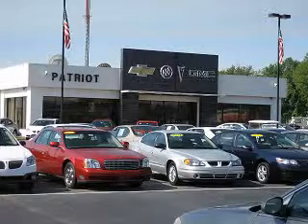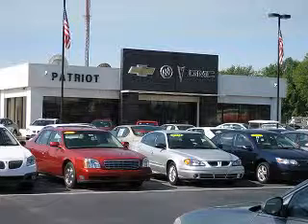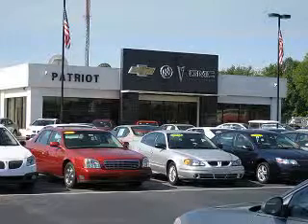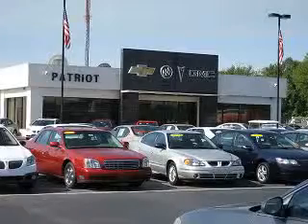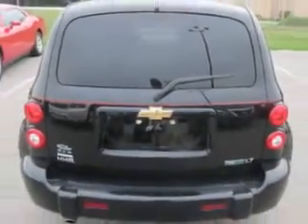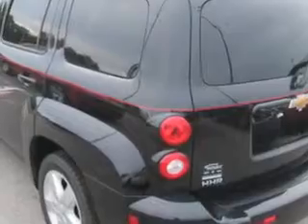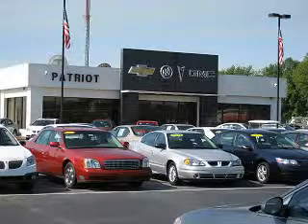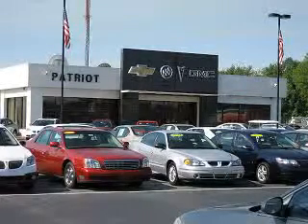2010 Chevrolet HHR Patriot Chevy Buick GMC Princeton, IN 47670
Chevrolet HHR Imagine driving this Black Chevrolet Hhr Wagon, equipped with a 4 Cylinder engine and an automatic transmission with 71,045 miles. Enjoy an impressive 30 miles to the gallon on this great car with features like Keyless Entry System, 5 Passenger Seating, Power Driver's Seat, Alloy Styled Wheels, Tire Pressure Monitoring System, on steering wheel audio and cruise controls, and much more. Enjoy the drive and have peace of mind in this Chevrolet Hhr. See us at Patriot Chevy Buick GMC today!
MILES: 71,045
VIN:3GNBABDB9AS603317

2843 State Road 64 West
Princeton, Indiana 47670